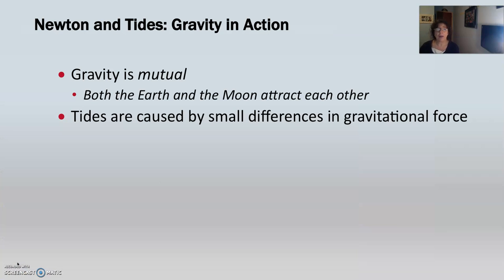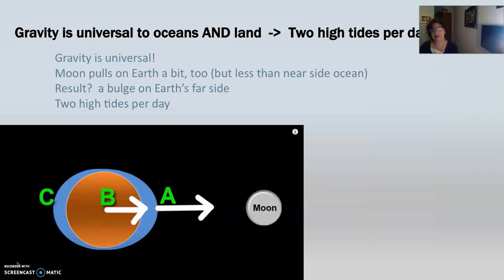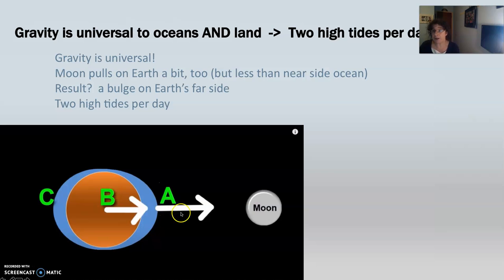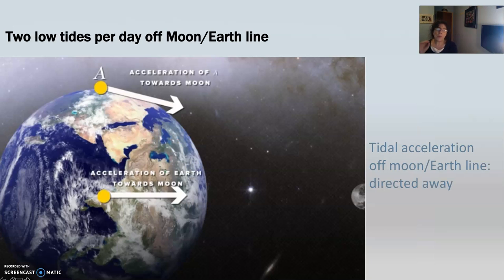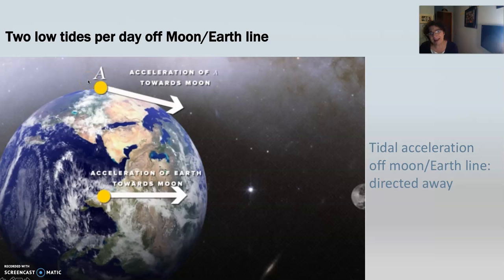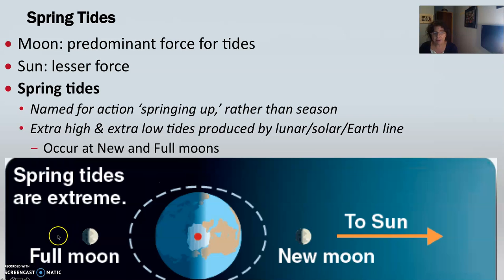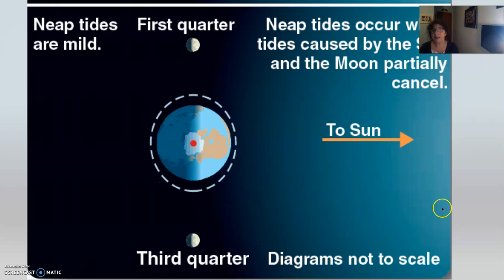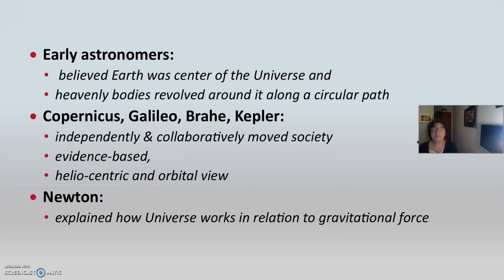J Newton and tides